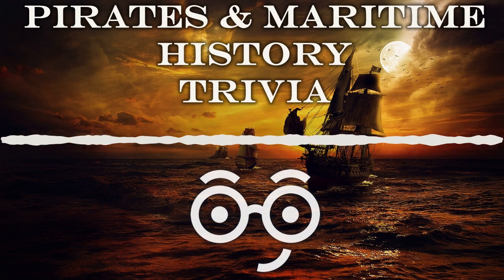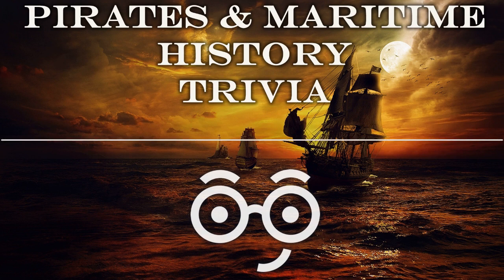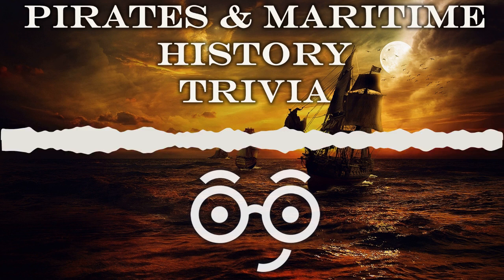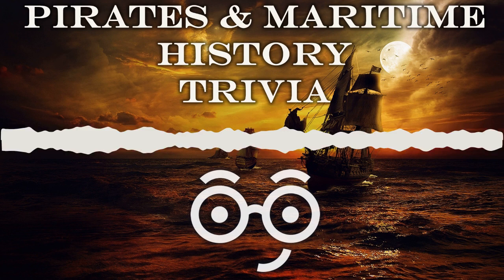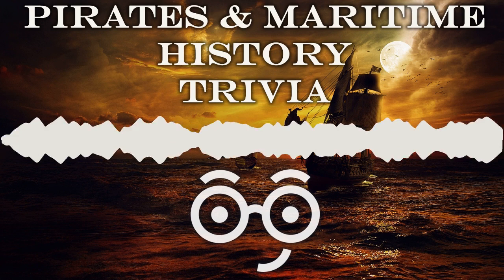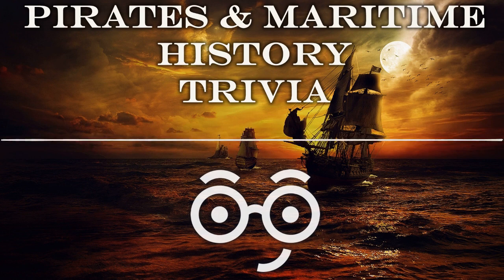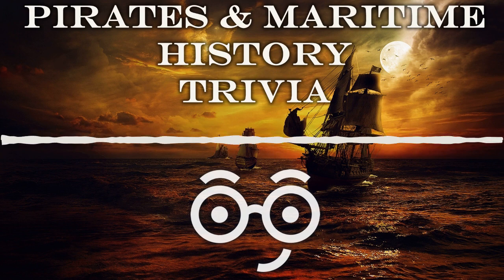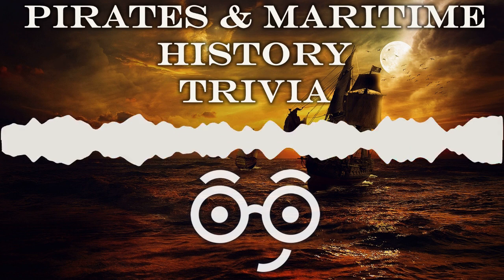Pirates & Maritime History Trivia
(Episode 34 originally aired September 18, 2019)

Ahoy mateys! Get ye prepared for International Talk Like A Pirate Day! What better time than to sing some sea shanties, buckle our swashes, and head out to the high seas for some Pirate Trivia.

Every week, we offer thirty fun and challenging trivia questions. You can also send us feedback about the difficulty and quality of each episode using the short form at the bottom of this page.